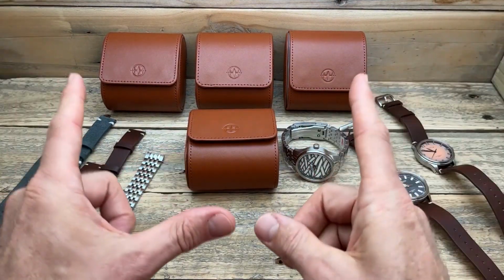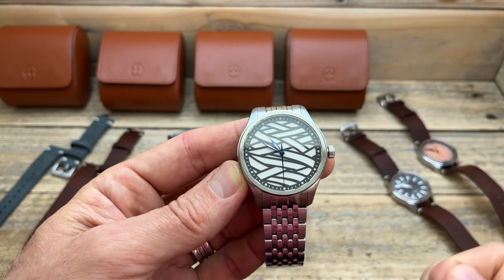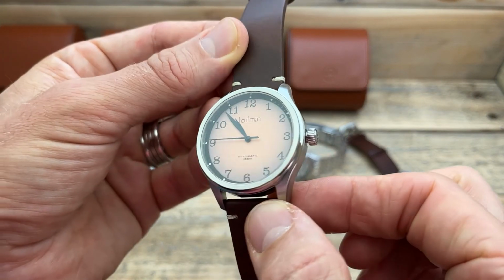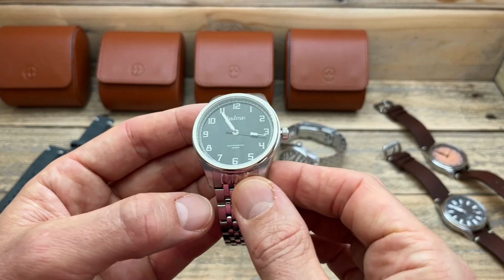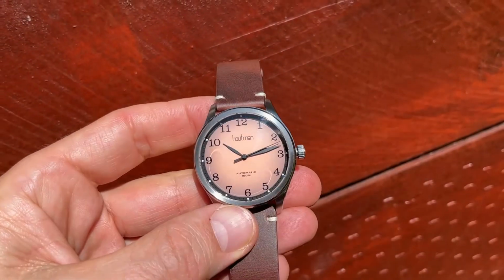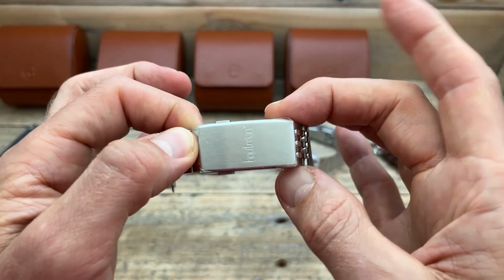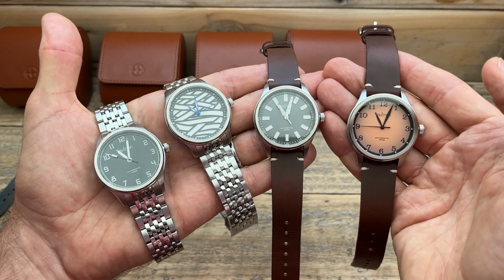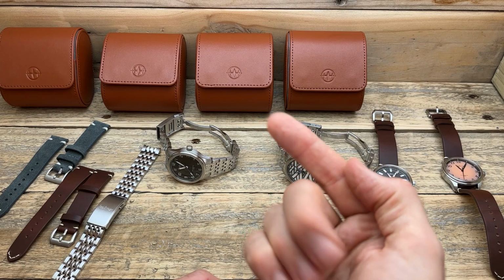How much? No... it must be more. The Houtman Murchison Series - Full watch review of all 4 models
Hello and welcome to my first impressions / review of the new release series by Houtman Watches.

The Murchison series gives us 4 amazing dials and is one of the best value watches I have ever seen.

If you are interested in some of my favourite watches from AliExpress I will leave links to them below.

San Martin SN022-G Pilot Watch

SEESTERN: SE2021-OO2DOXA V2 -

Escapement Time H0292 Type-B Fleiger

Pagani Design PD1709 BB steel bezel homage:

Tactical Frog H5 Captain Willard Homage –

My favourite engineered bracelet –

Cronos Sub Homage with the PT5000 –

SEAGULL 1963 –

San Martin Retro Diver Water Ghost –

And the Best super affordable automatic watch
The BERNY –

LACZ DENTON GMT –

PYHLIDA GMT –